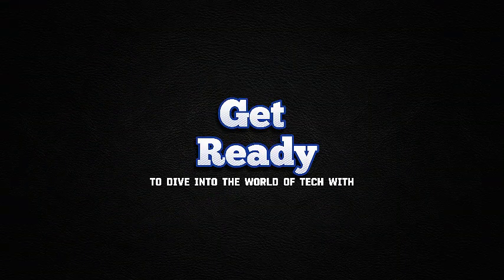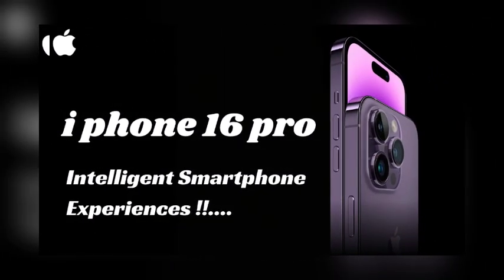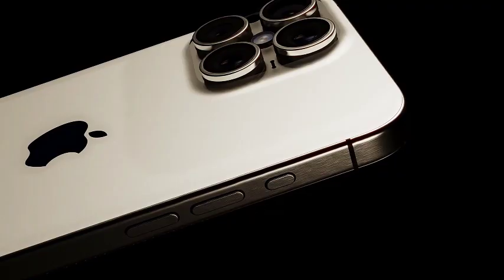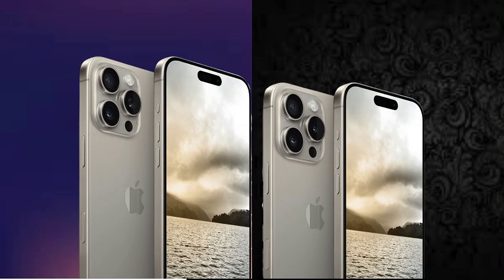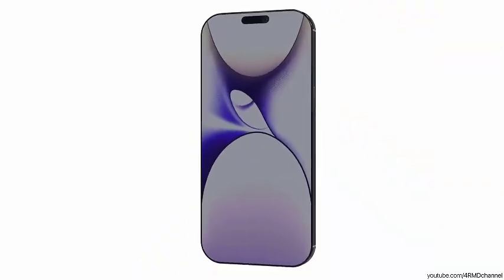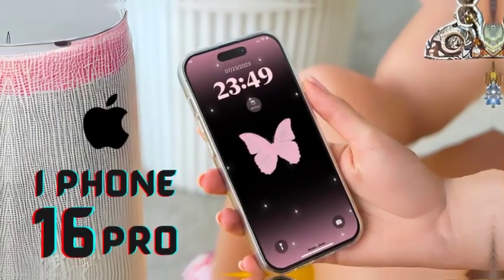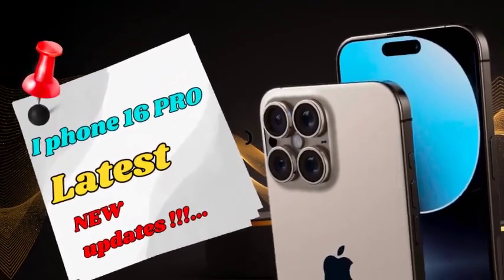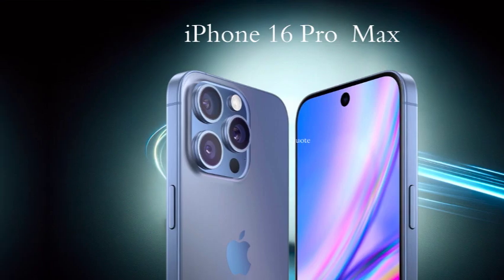iPhone 16 Pro Max Upgrades: Larger Battery,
The iPhone 16 Pro Max is packed with exciting upgrades! Discover the newly redesigned action button, the return of a dedicated capture button for quick photography, and storage options that now reach up to 2TB. With a larger 4,676 mAh battery, users can enjoy longer screen time, gaming, and streaming without frequent charging. Plus, the iPhone 16 Pro Max introduces Wi-Fi 7 and Bluetooth 5.4 for enhanced wireless connectivity. Learn about all the exciting features of the iPhone 16 Pro Max that are set to revolutionize your user experience!